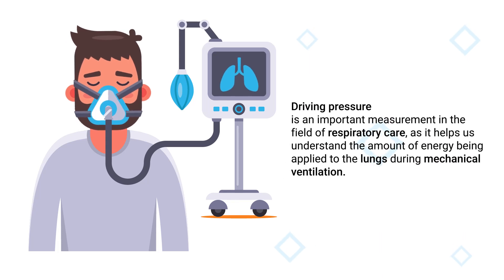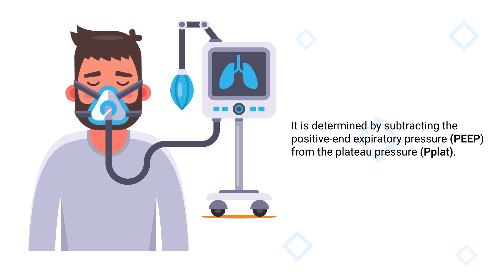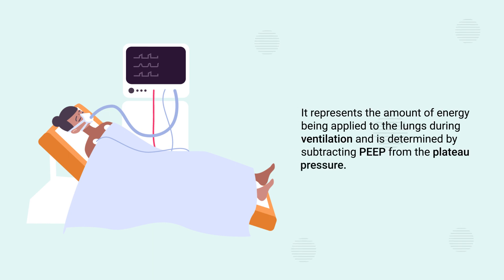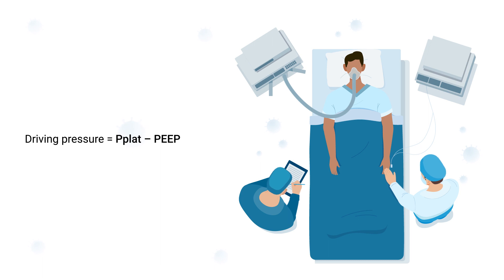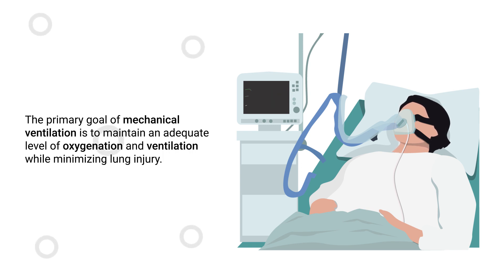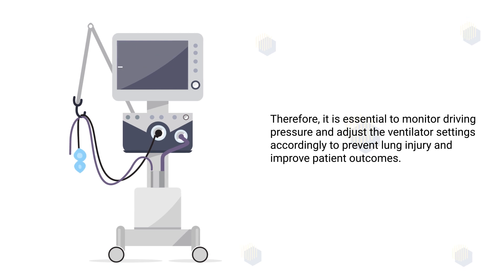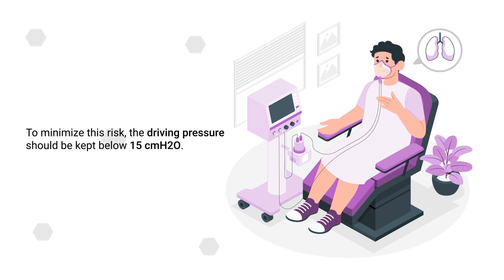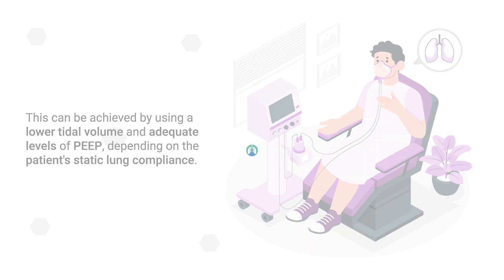Driving Pressure (Medical Definition) | Quick Explainer Video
What is Driving Pressure in mechanical ventilation? This video covers the medical definition and provides a brief overview of this topic.

➡️ Driving Pressure
Driving pressure is a critical parameter in the management of mechanically ventilated patients. It represents the amount of energy being applied to the lungs during ventilation and is determined by subtracting PEEP from the plateau pressure.

🟦 Driving pressure = Pplat – PEEP

➡️ PEEP
PEEP is the pressure applied to the airways at the end of exhalation, while Pplat is the pressure in the lungs at the end of inspiration, just before the start of exhalation. The primary goal of mechanical ventilation is to maintain an adequate level of oxygenation and ventilation while minimizing lung injury. High driving pressure can cause injury to the lungs and increase the risk of complications such as barotrauma and volutrauma. Therefore, it is essential to monitor driving pressure and adjust the ventilator settings accordingly to prevent lung injury and improve patient outcomes.

➡️ Normal
The ideal driving pressure will vary depending on the patient's specific condition and the underlying lung pathology. The lower the driving pressure, the better the outcome for the patient. To minimize this risk, the driving pressure should be kept below 15 cmH2O. This can be achieved by using a lower tidal volume and adequate levels of PEEP, depending on the patient's static lung compliance.

⏰TIMESTAMPS
0:00 - Intro
0:24 - Driving Pressure
0:45 - PEEP
1:25 - Ideal Diving Pressure